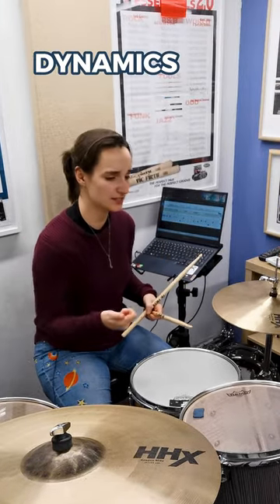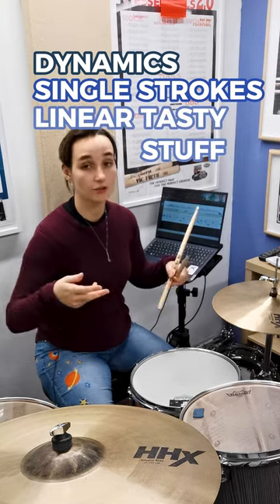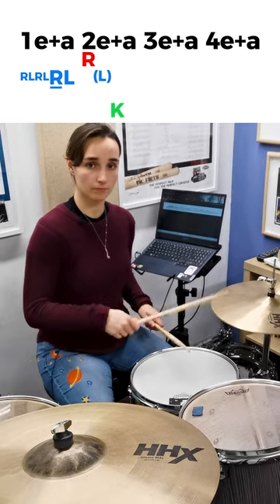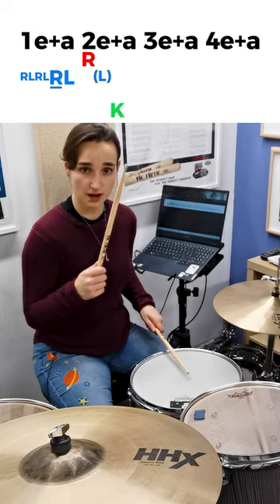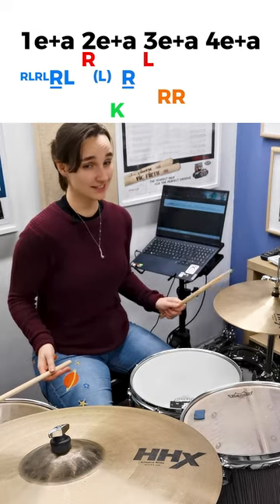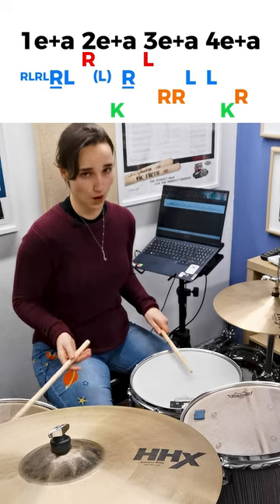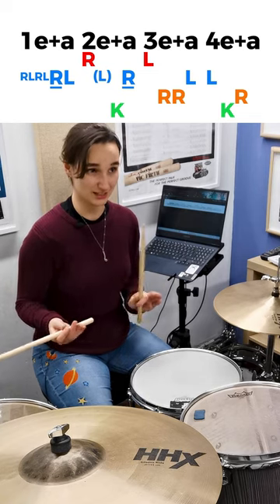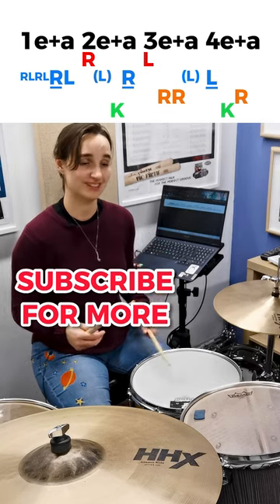This Groove Is Satisfying To Play 😁🥁